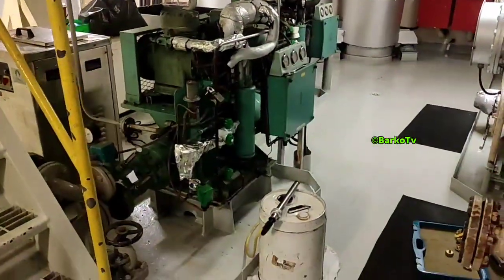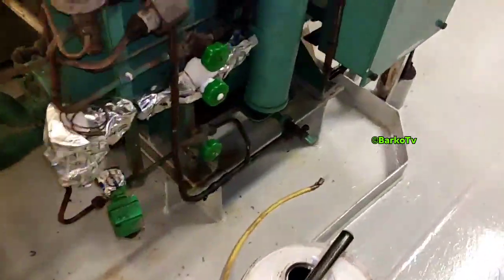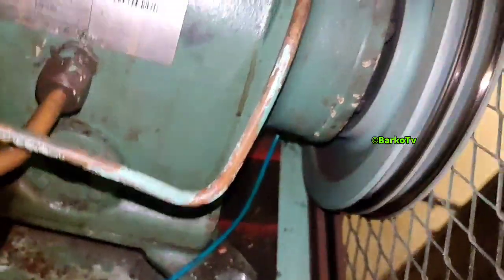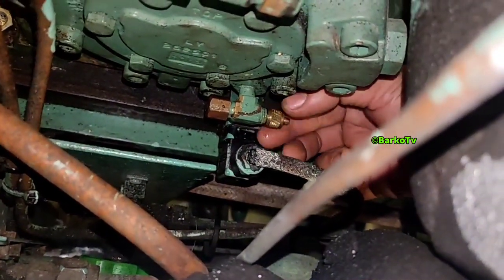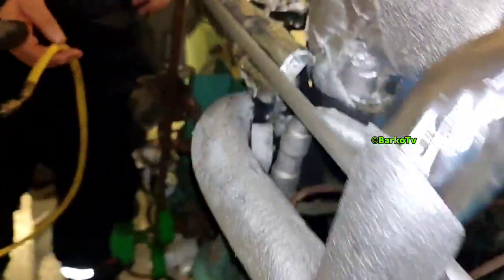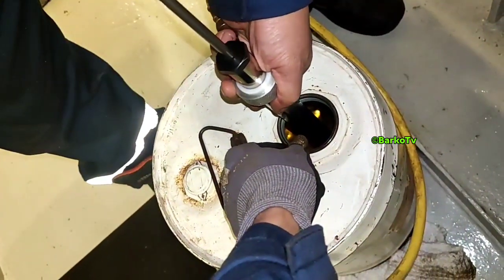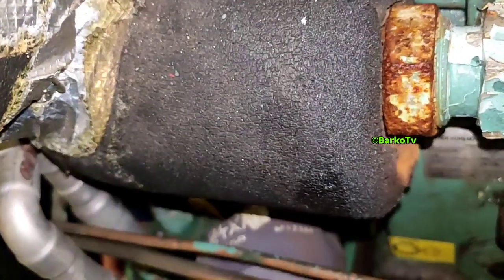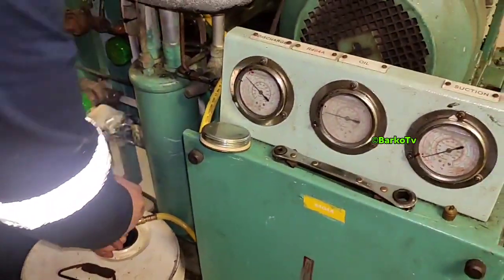Charging Oil for PROVISION Reefer compressor without STOPPING the system / Bitzer /Sabroe / Danfoss